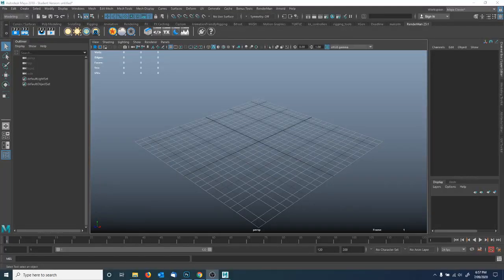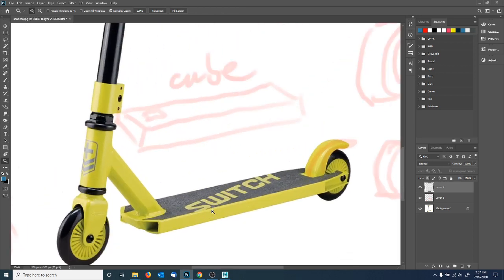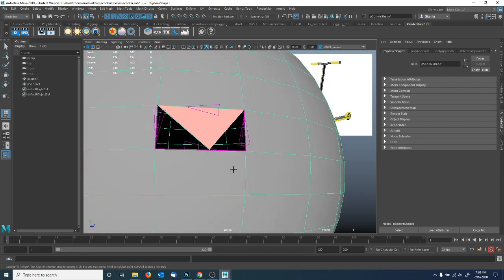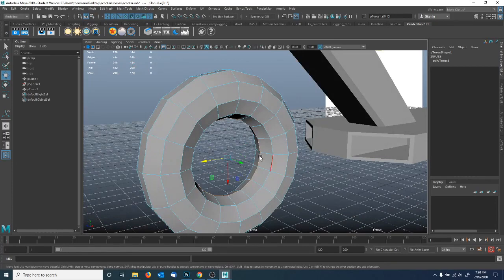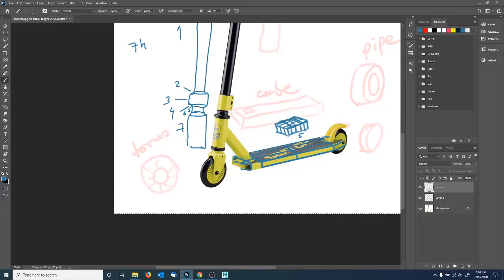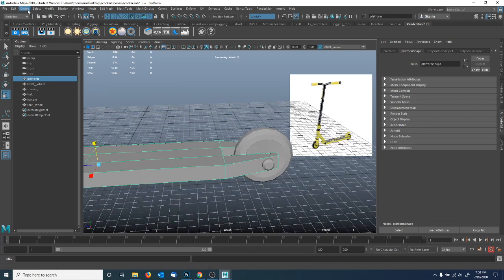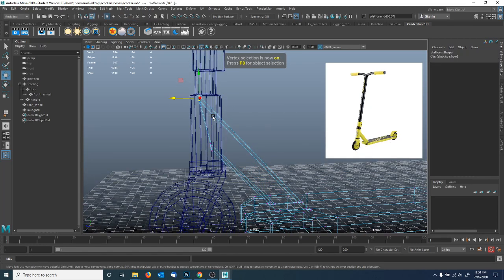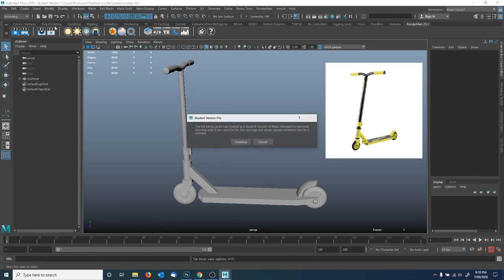Intro to Maya (1 of 3) - Boxmodelling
Just a basic introduction to commonly useful modelling processes in Maya:
- initial setup
- modelling from primitives
- planning with purpose
- extruding faces
- beveling edges
- soft vs hard edges
- using transforms in the modeling process
- managing history
- parenting and freezing the scale transform